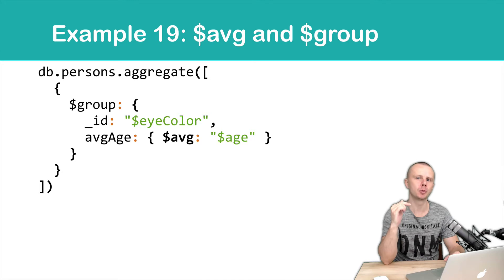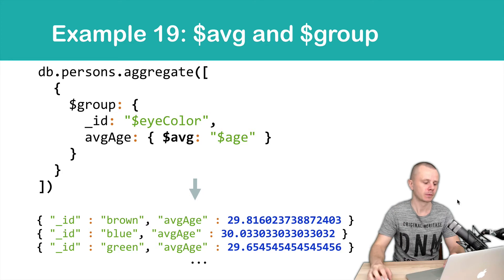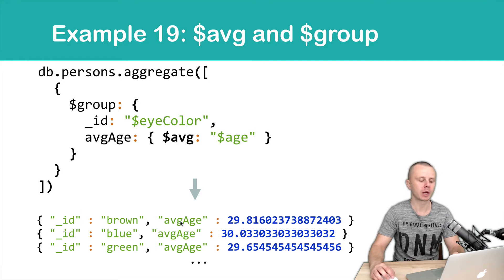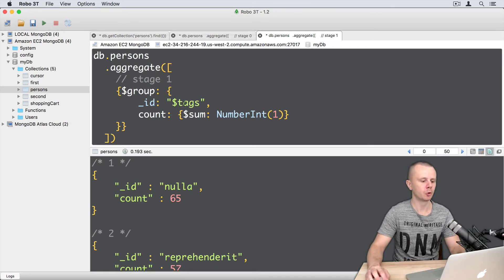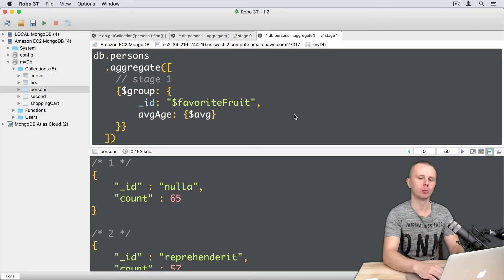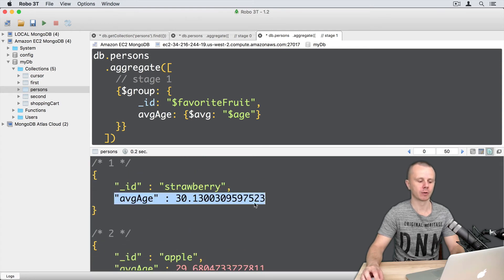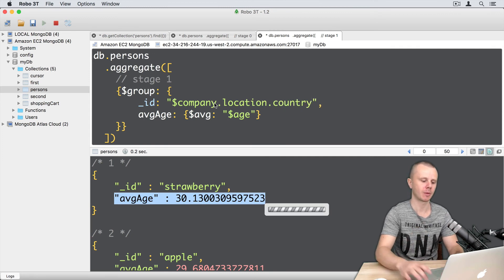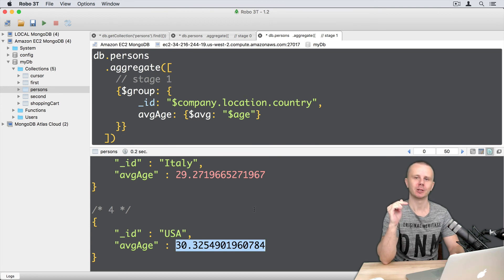38 Aggregation Example 19 $avg and $group - MongoDB Aggregation Tutorial